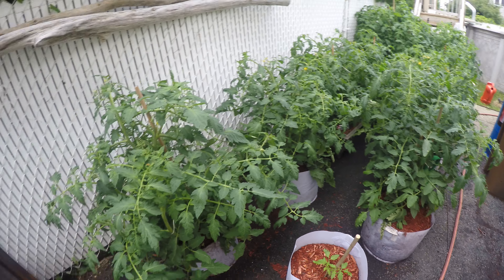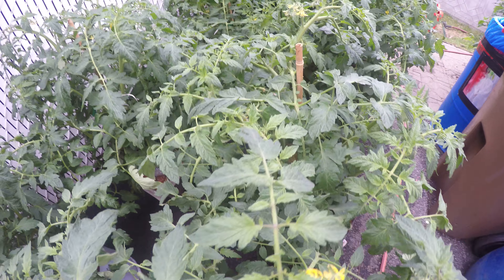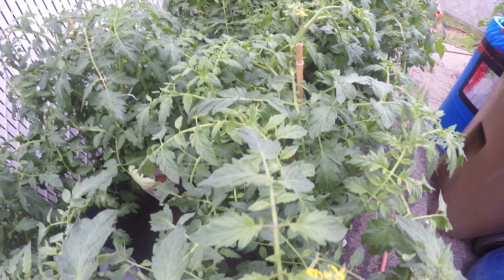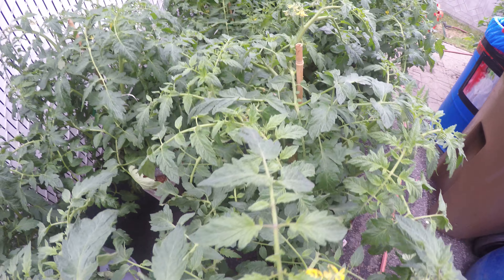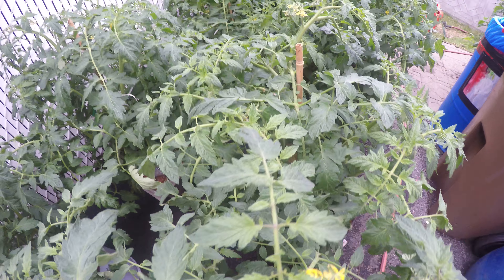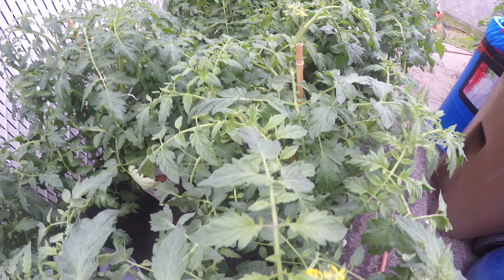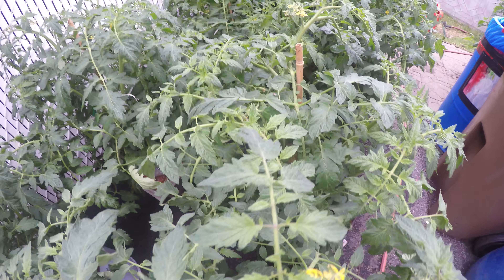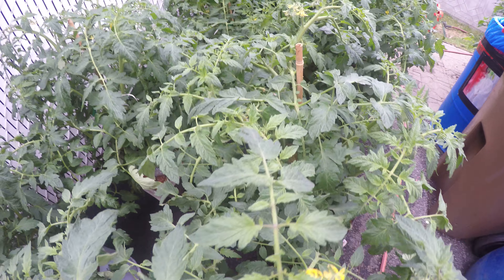(Ep.1738)Urban Garden Update beginning of July :) Growing Strong